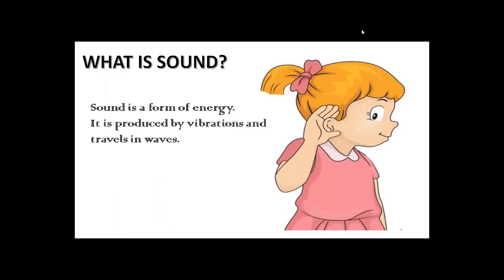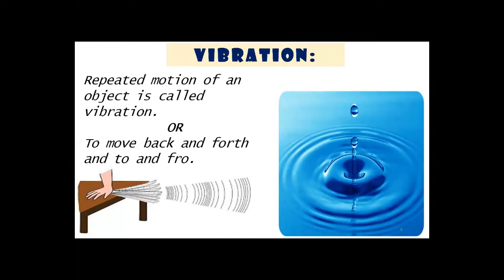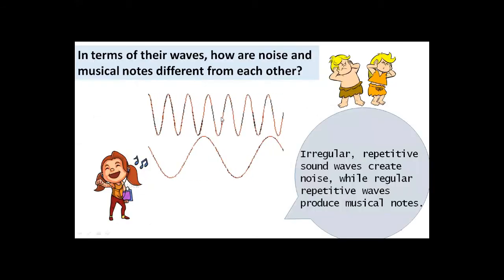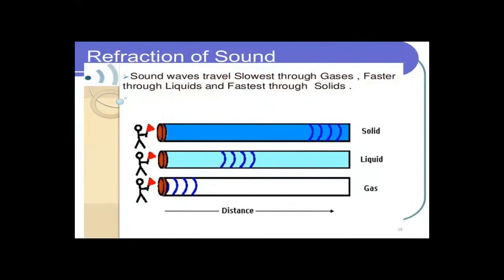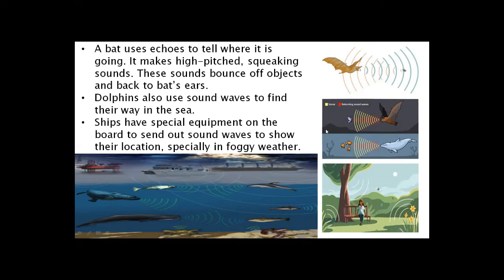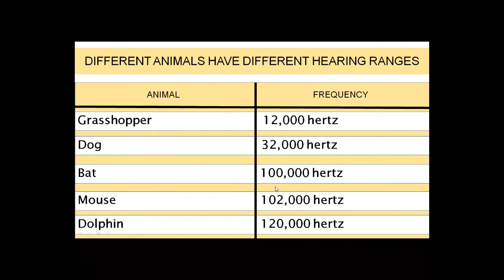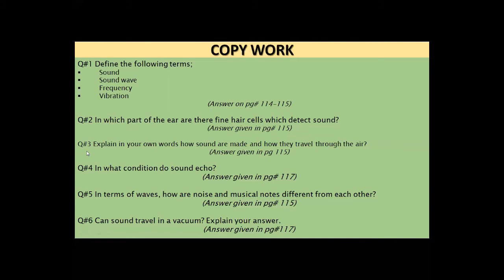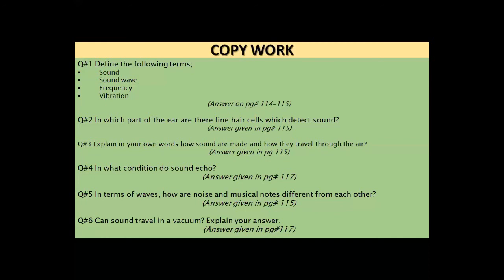Science For Class Five (Day 02 / Week 08)